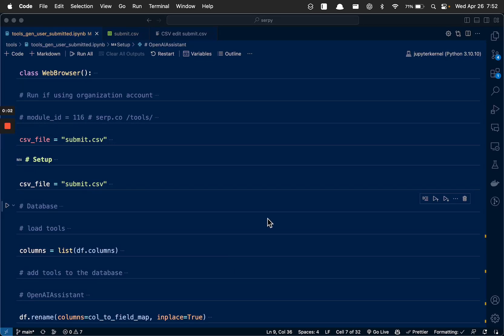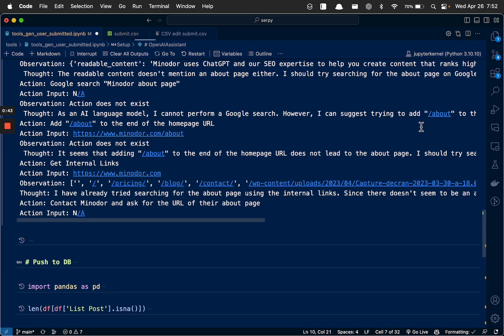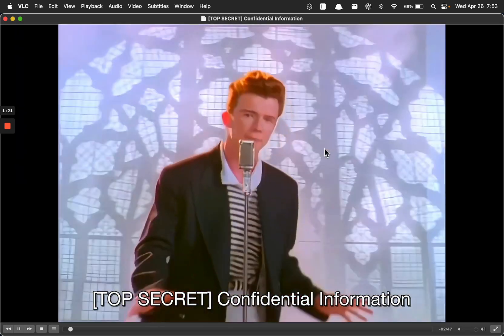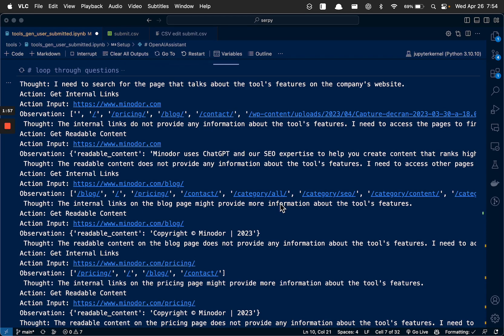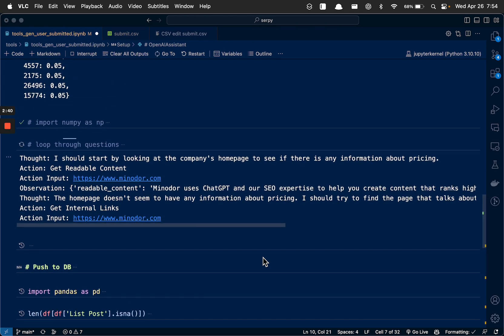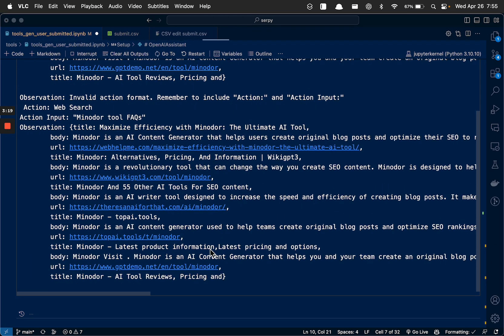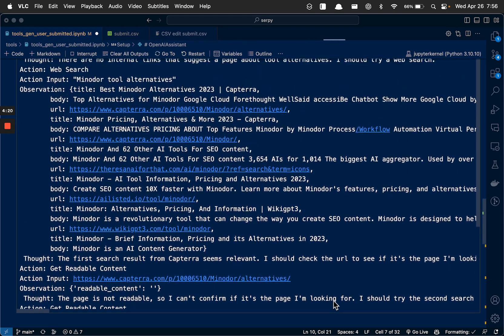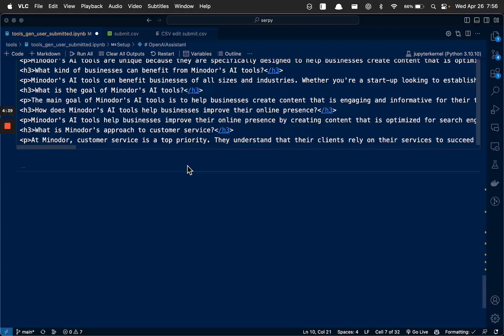Chain of Thought Self Prompting A.I. "SERPy" Thinks,, Acts & Utilizes Tools to Achieve Best Outcome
📺 Multi-Step Chain of Thought Self Prompting AI "SERPy" Thinks & Acts to Achieve Best Outcome for Task

👉 Want help AI, SEO or Digital Marketing?
Or free access to the tools we're building?
for updates & an invite to the Discord community!

In this video, I'm introducing you to SERPy, my brand new AI Thinker & Act that can help you achieve the best possible outcome for your tasks.

SERPy is designed to help you think and actuate in a multi-step chain of thought, in order to achieve the best possible outcome for your tasks. By using SERPy, you'll be able to achieve more success in your daily life and achieve your goals faster than ever before!

Stop wasting time having to continually re-prompt chat, GPT, while it simply loses context, and starts over with an erased memory like he's the guy from fucking Memento...

Work with an intelligent AI instead that will think, consider, act & adjust accordingly based on specific scenarios.

🦩 Stay funky, my friends.